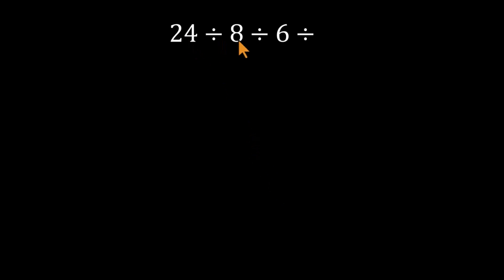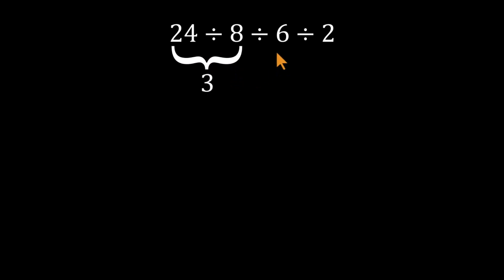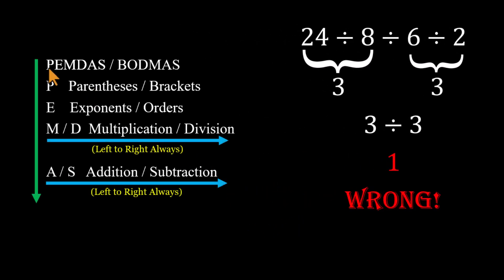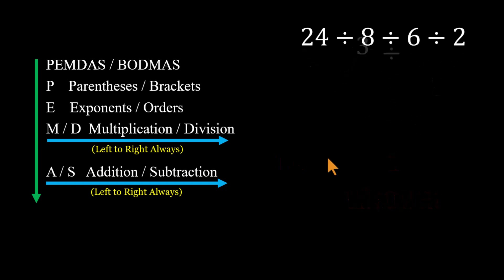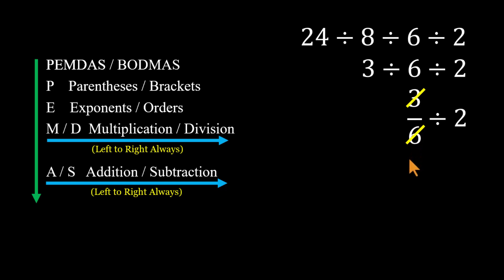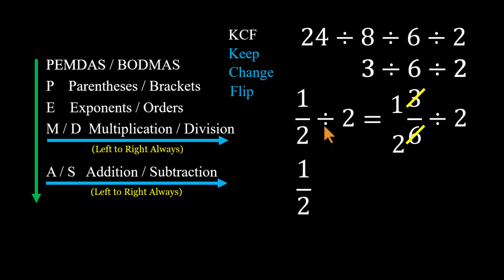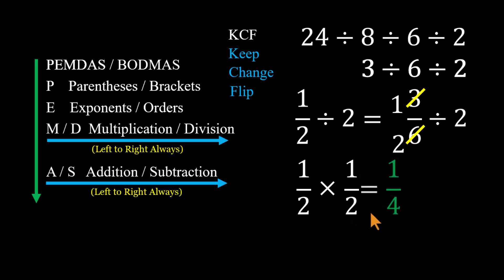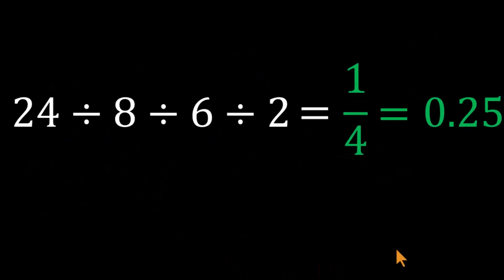Can You Solve This Simple Division Puzzle Without Breaking the Left to Right Rule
Twenty-four divided by eight, divided by six, divided by two — looks easy, but that’s the trick.
This short math video shows how order of operations (PEMDAS) affects chained division, and how the KCF rule (Keep, Change, Flip) helps get the correct result step by step.
Most people group the numbers wrong and end up with 1 — but the real answer is one-fourth.